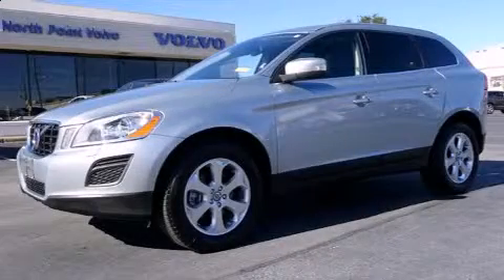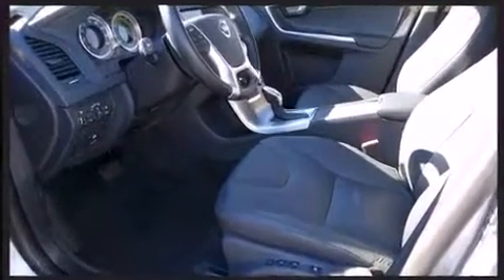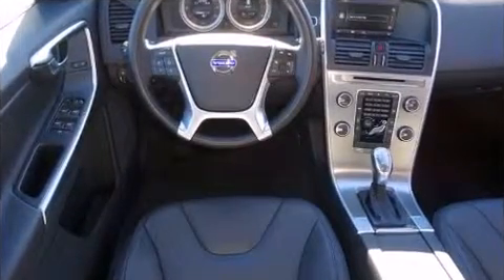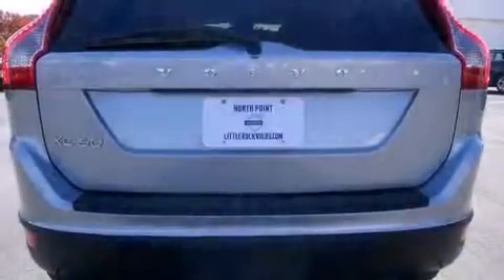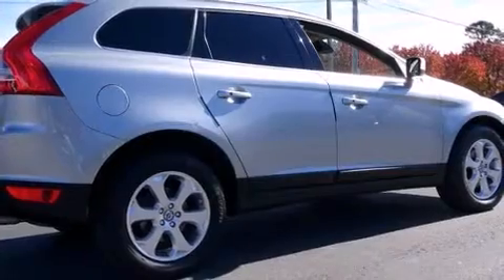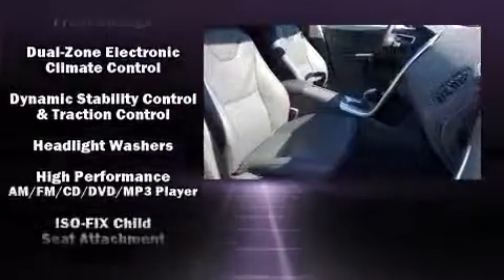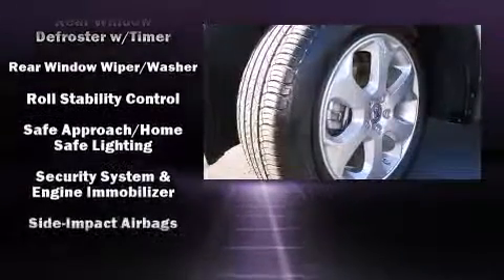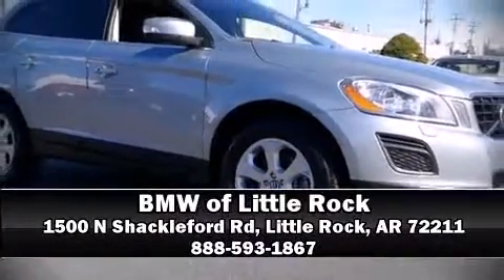2013 Volvo XC60 3.2 in Little Rock, AR 72211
Climb inside the 2013 Volvo XC60. With less than 40,000 miles on the odometer, this 4 door sport utility vehicle prioritizes comfort, safety and convenience. It features a front-wheel-drive platform, an automatic transmission, and a 3.2 liter 6 cylinder engine. Top features include remote keyless entry, a tachometer, an automatic dimming rear-view mirror, an outside temperature display, tilt steering wheel, heated door mirrors, rear wipers, and seat memory. Premium sound drives 8 speakers, providing you and your passengers a sensational audio experience. Volvo ensures the safety and security of its passengers with equipment such as: head curtain airbags, front SIDE impact airbags, traction control, anti-whiplash front head restraints, a security system, and 4 wheel disc brakes with ABS. Brake assist technology provides extra pressure when applying the brakes. A Carfax history report indicates just one previous owner. Our experienced sales staff is eager to share its knowledge and enthusiasm with you. They'll work with you to find the right vehicle at a price you can afford.